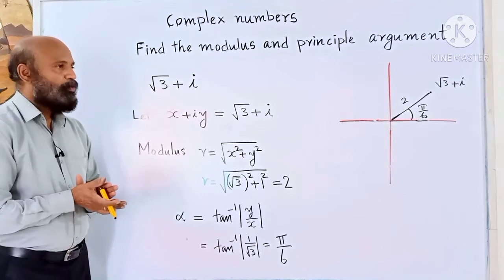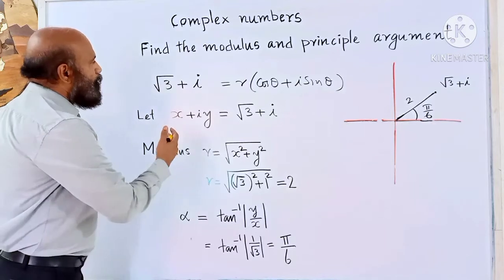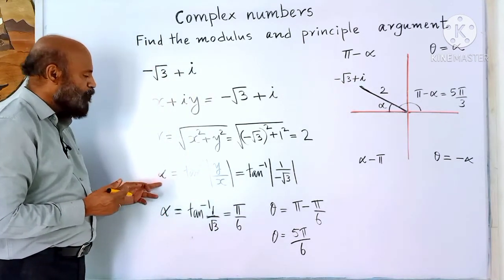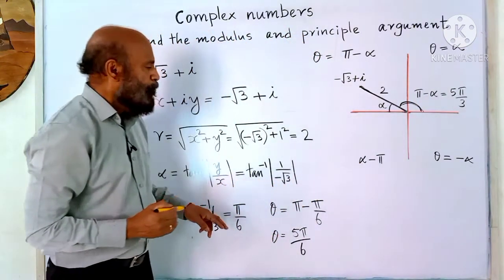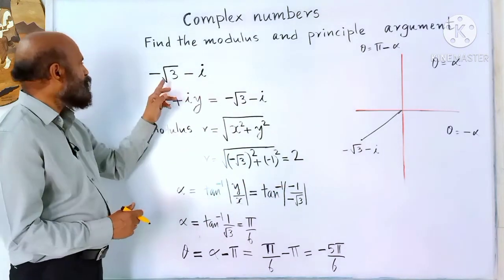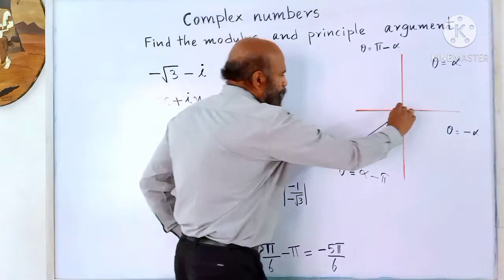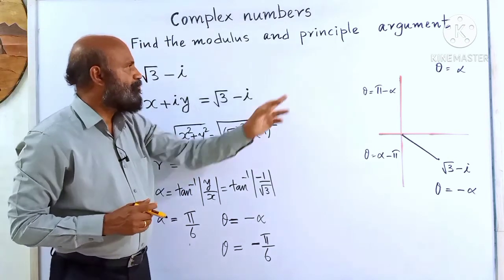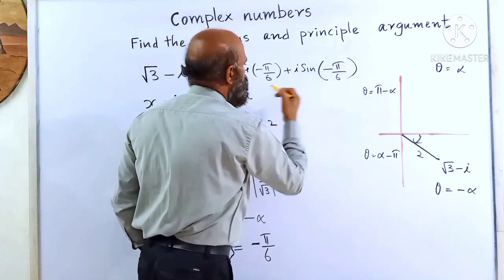complex numbers: modulus and principal argument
4:25 It is 5π/6 and not 5π/3